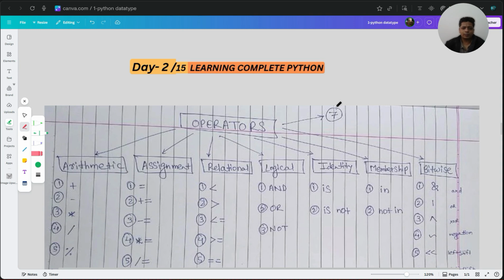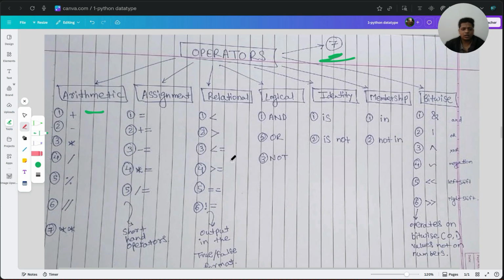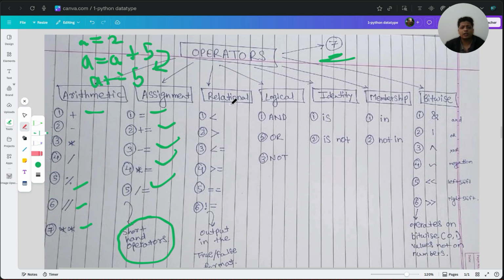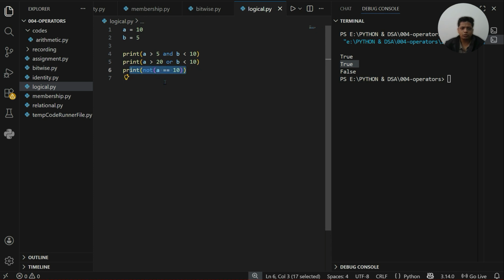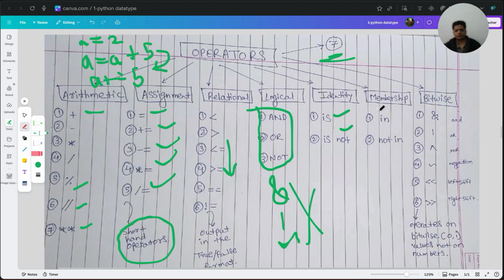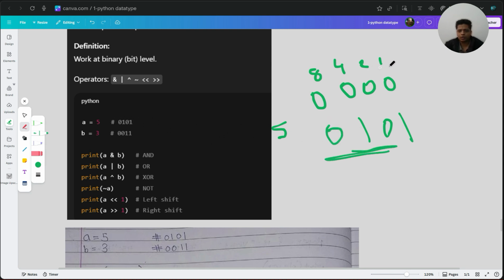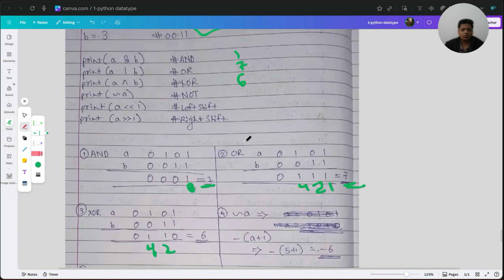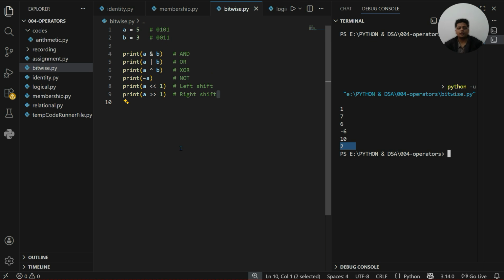Operators in Python– Arithmetic, Relational, Logical & More (Day 2)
In this video, you will learn Operators in Python from scratch with clear explanations and practical examples.
Operators are the core of programming – they allow your program to calculate, compare, and make decisions.
This is Day 2 of the Complete Python in 15 Days series.

All 7 types of operators in Python

Arithmetic Operators

Logical Operators

Assignment Operators

Identity Operators

Membership Operators

Bitwise Operators

Real code examples for every operator

Beginner-friendly explanation with use-cases

This video is perfect for:
Python for beginners, learning Python from scratch, understanding Python basics, building logic in Python, and preparing a strong foundation for if-else and loops.

If you are following the Complete Python in 15 Days roadmap, this lesson is a must.
Your programs will now start thinking, not just storing data.